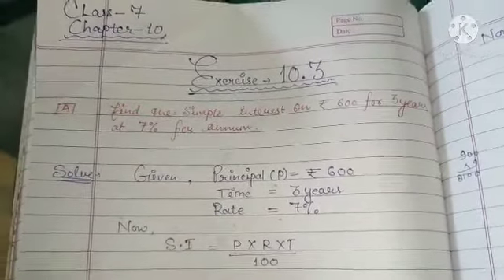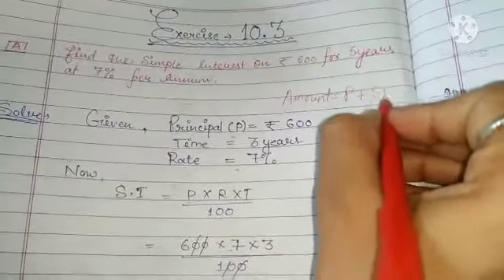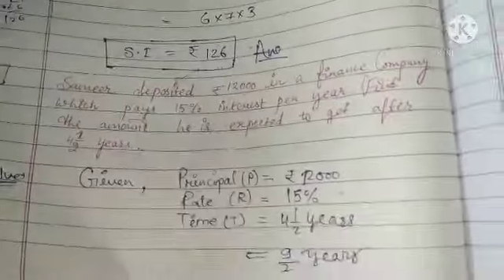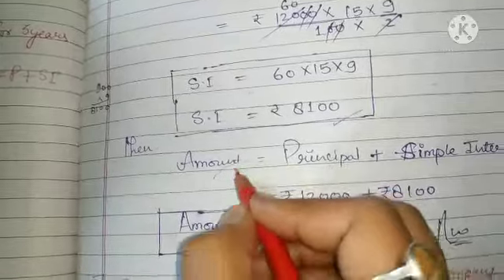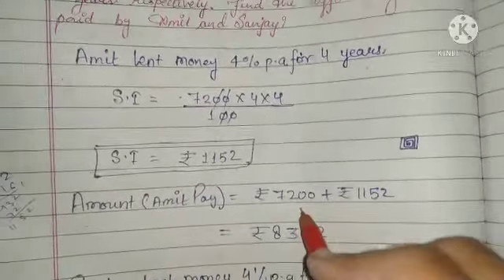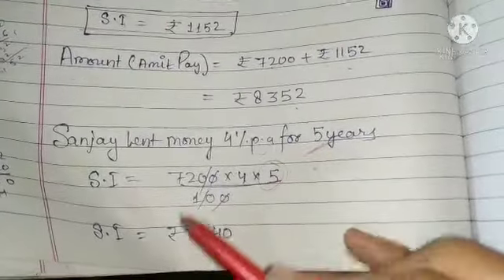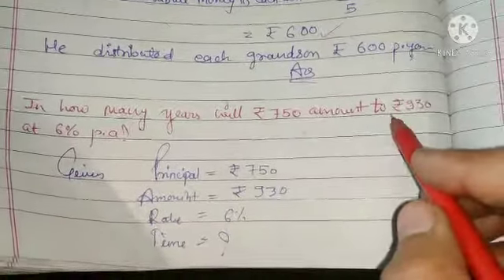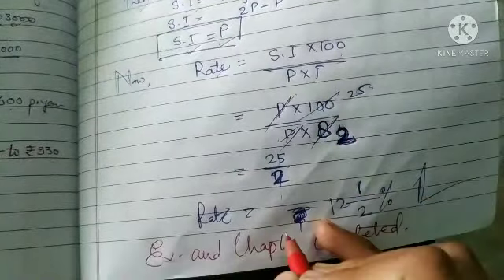Percentage || Chapter -10 || Class -7 || Arti Agarwal